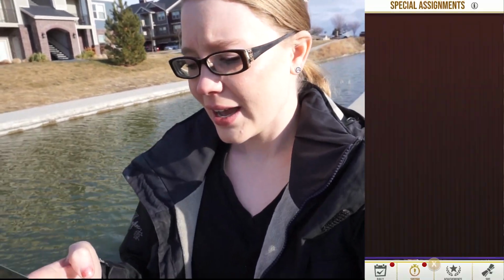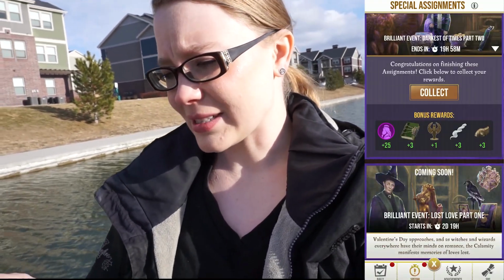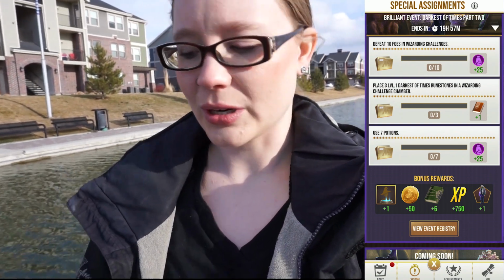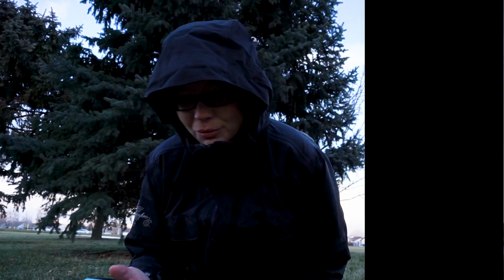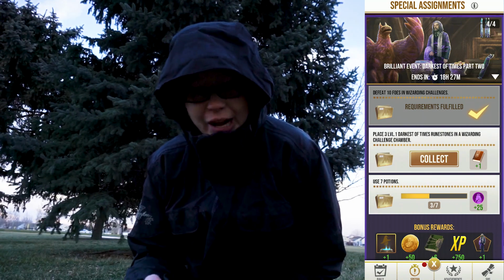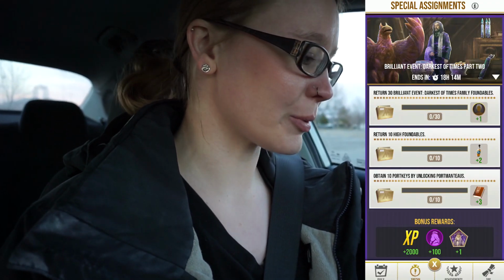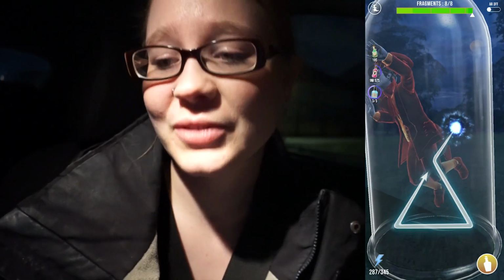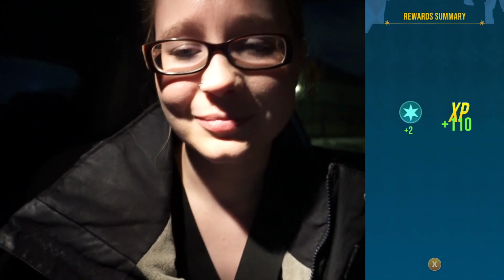THROW BACK to the Darkest of Times Brilliant Event Part 2 // Episode 2 // Wizards Unite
Throw back to when I completed the second half of the Darkest of Times Brilliant Event Part 2! It’s been a while and this is just the start of many back logged videos, but hey, I took the time to film them and most of them were half edited as is, so here they are, or begin rather. I hope you enjoy!

All graphics made by OrangeWizard2019
FOLLOW (Do it!)

Gear
Camera: Sony a6000
Tripod: 3k Joby Gorillapod
Phone: Samsung Galaxy S10+
Screen Capture: AZ Screen Recorder
Editing Software: Adobe Premiere Pro